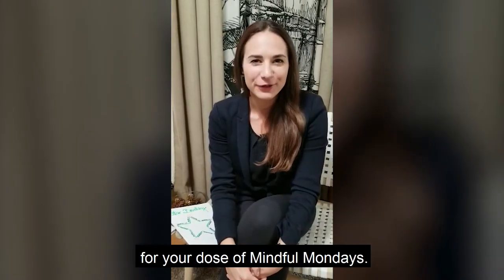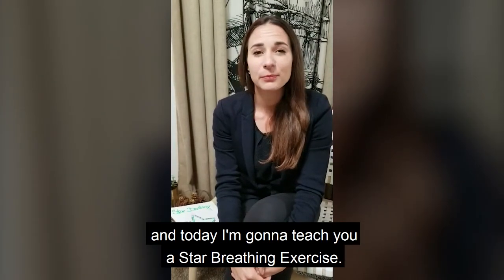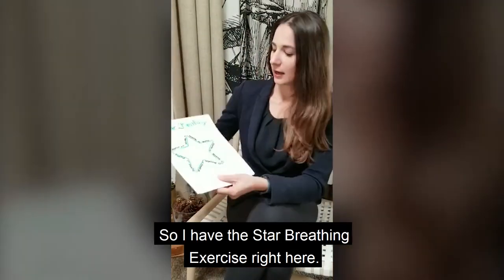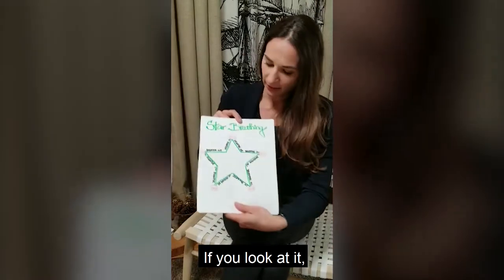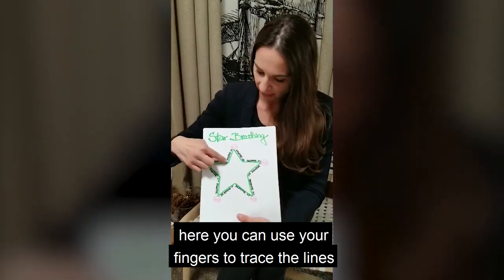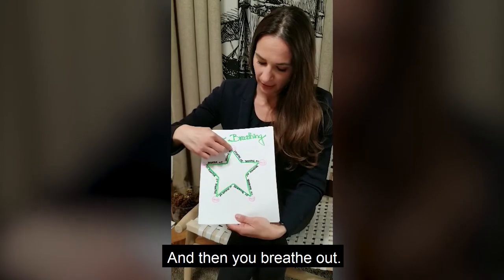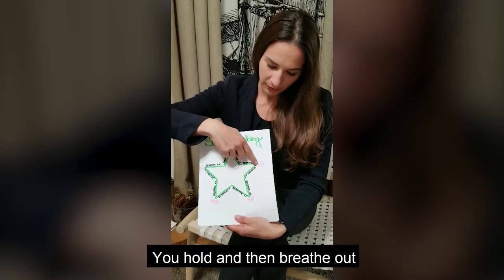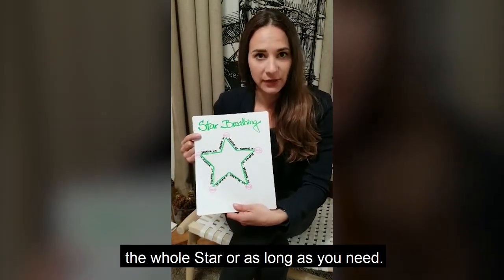14 - Star Breathing Exercises - Teresa Prouzova, LMFT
Star Breathing - This week Tereza Prouzova, LMFT teaches us how to use an actual visual breathing strategy.